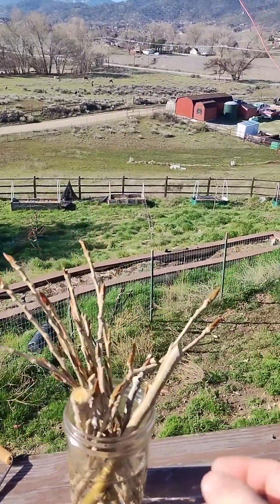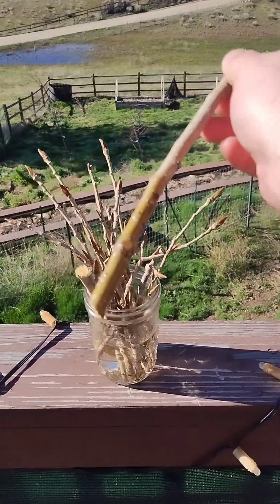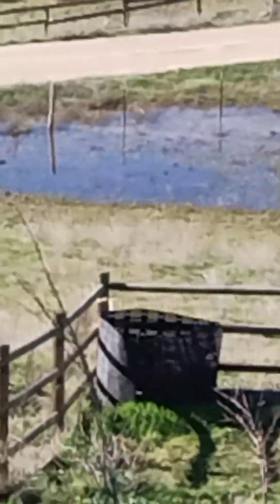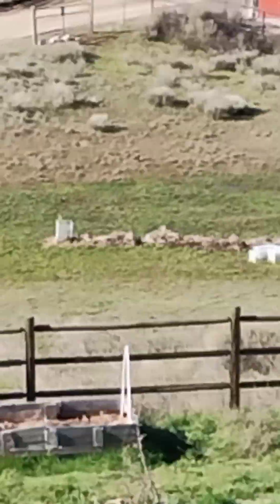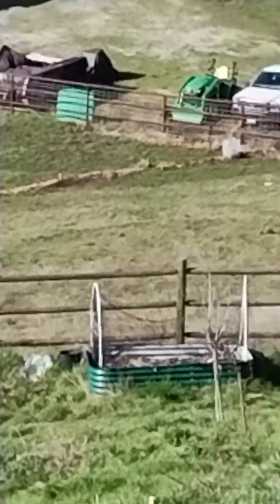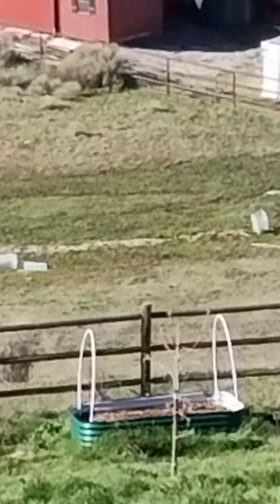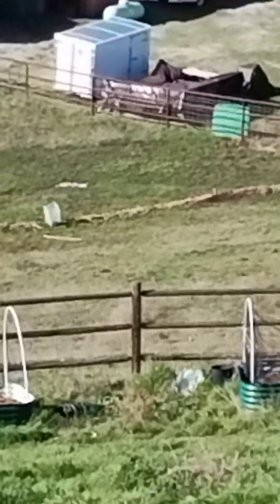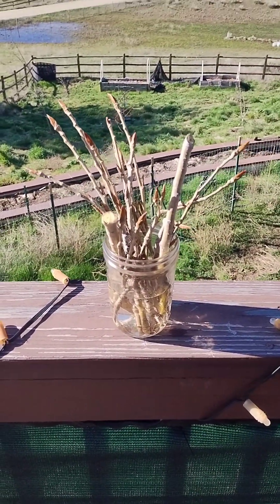Cloning Cottonwood Trees for my Riparian Food Forest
Cloning cottonwoods for my riparian food forest